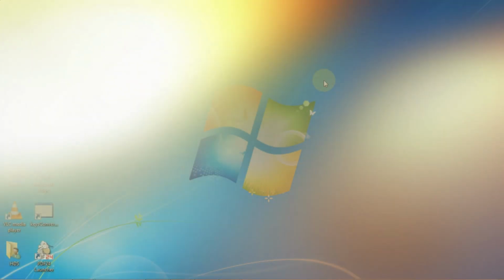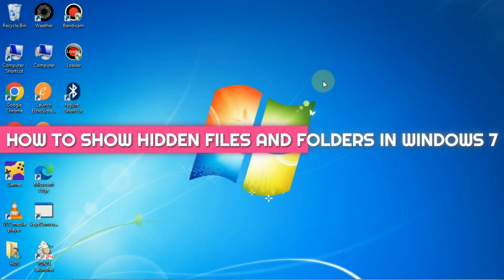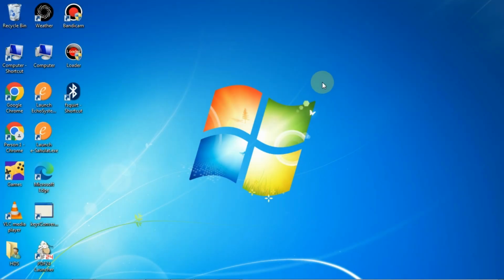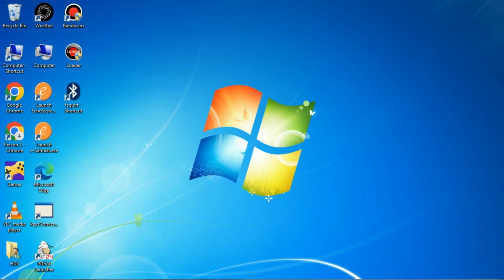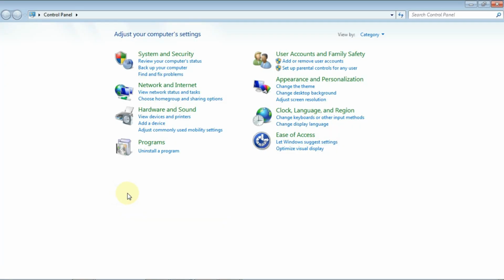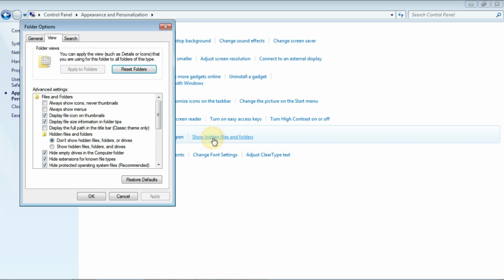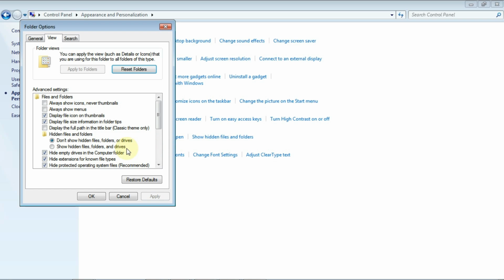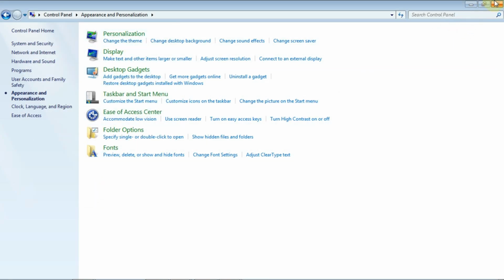How to Show Hidden Files and Folders in Windows 7 (Step-by-Step Guide)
Learn how to show hidden files and folders in Windows 7 easily. This guide shows you how to change Folder Options settings to reveal hidden files, folders, and drives on your computer. It's useful for troubleshooting, accessing system files, and managing your data more effectively in Windows 7.